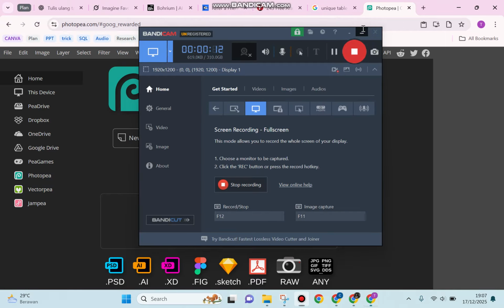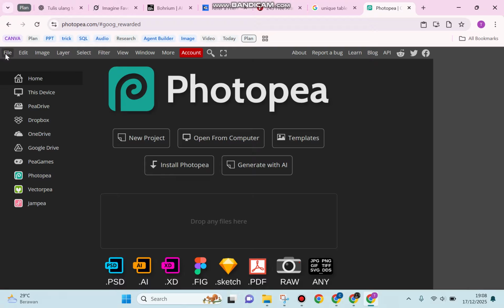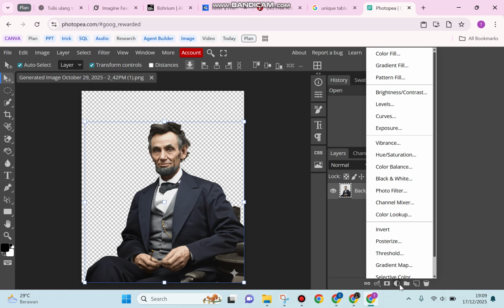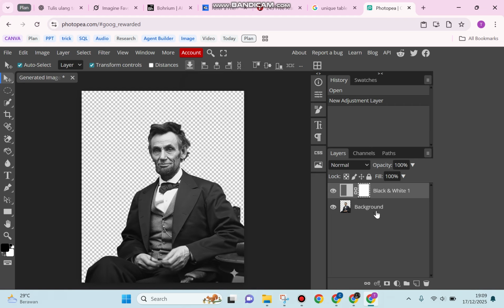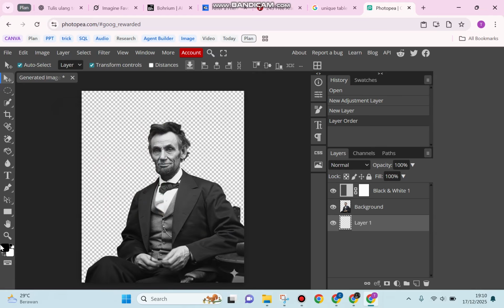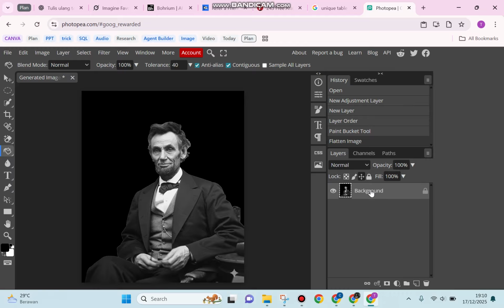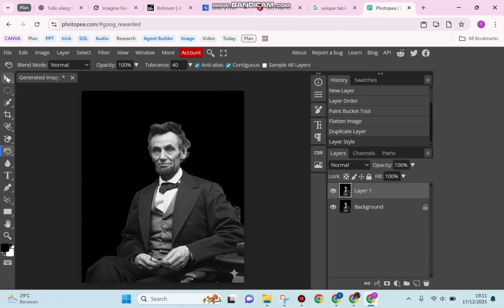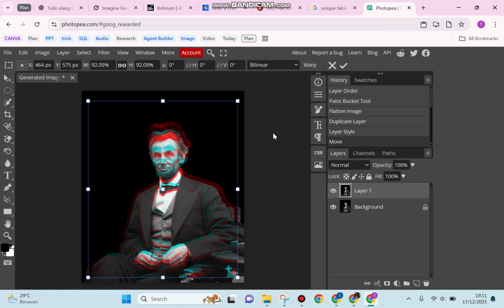How to Make Double Color Exposure in Photopea | Easy Photo Editing Tutorial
Learn how to create a stunning double color exposure photo editing effect using Photopea for free without Photoshop. This step-by-step tutorial covers opening your image with a removed background, adding black and white adjustment layers, utilizing the paint bucket tool, duplicating layers, and applying blending options to achieve a professional music album design look. Follow along to easily master this creative photo manipulation technique in your browser.

0:00 Introduction to Double Color Exposure Effect in Photopea
0:50 Preparing the Image and Adding Black and White Adjustment
1:41 Creating a New Layer and Applying the Paint Bucket Tool
2:51 Duplicating Layers and Using Blending Options in Photopea